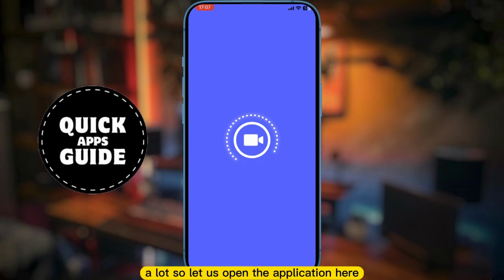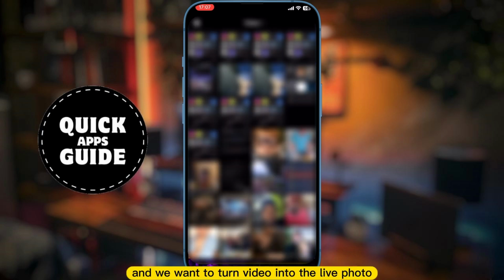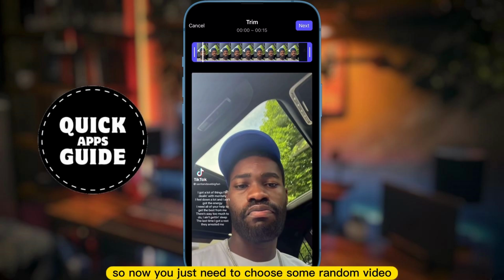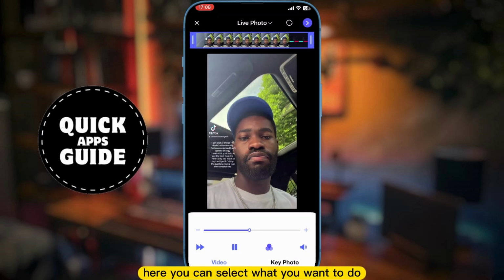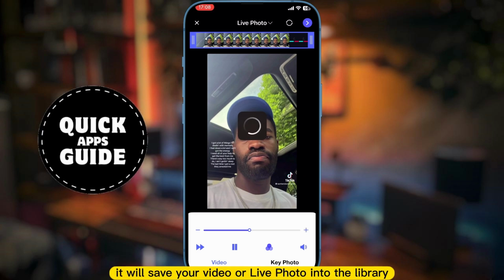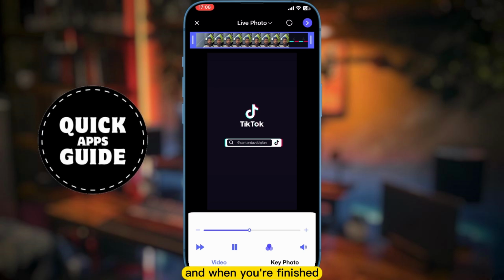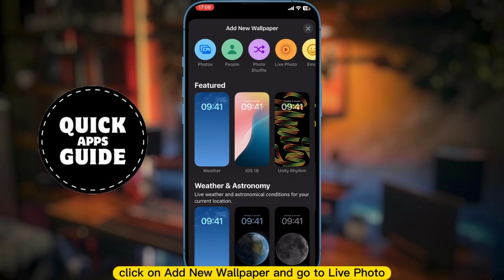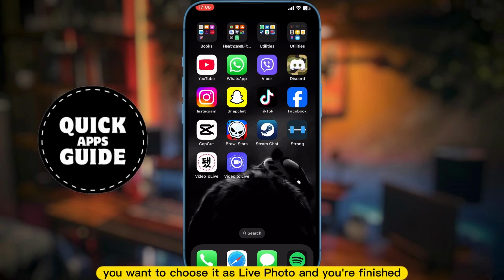How to Set Video Wallpaper on iPhone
How to Set a Video as Wallpaper on iPhone (Step-by-Step Guide!)

Want to make your iPhone more dynamic with a video wallpaper? In this video, I’ll show you how to set a video as your iPhone lock screen wallpaper using Live Photos and third-party apps!

📌 In this video, you’ll learn:
✅ How to convert videos to Live Photos
✅ The best free apps to help you set video wallpapers
✅ How to apply the Live Photo as a Live Wallpaper
✅ iPhones that support Live Wallpaper features